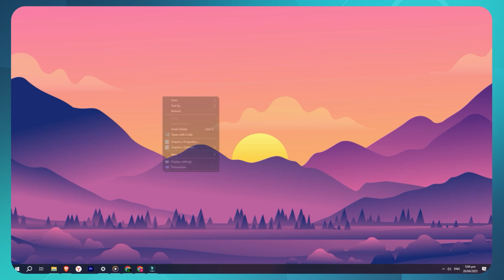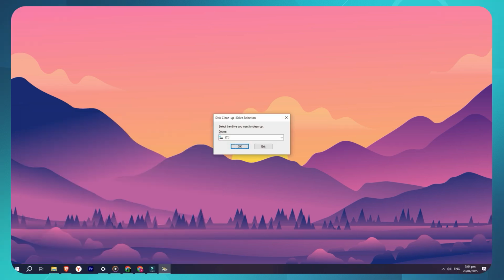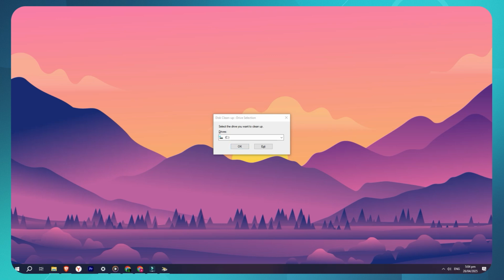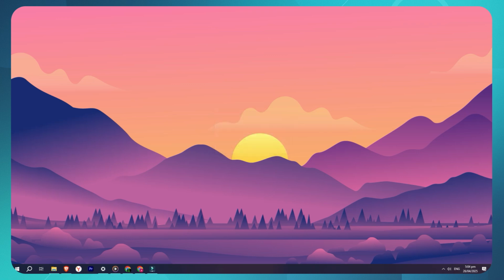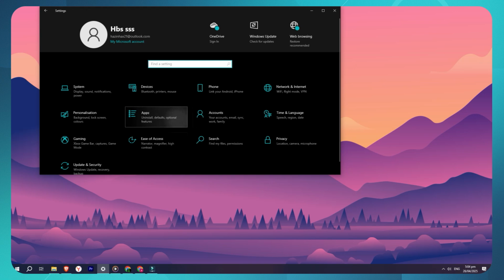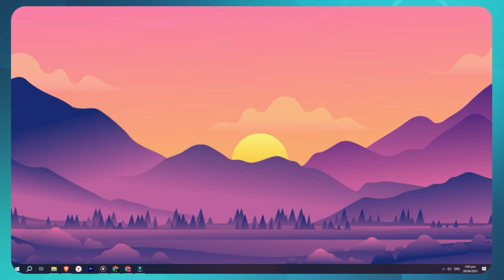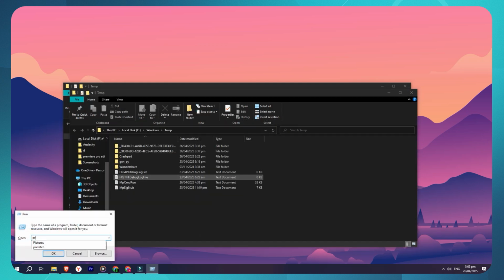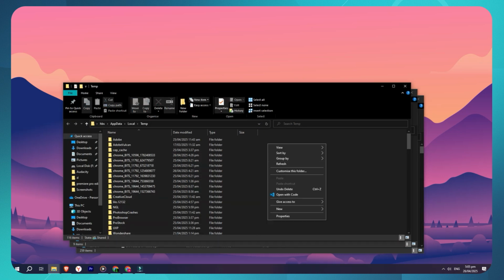How to Clean C Drive Windows 10 - Full Guide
Thank you! How to Clean C Drive Windows 10 - Full Guide

In this video, we’ll show you how to clean your C drive in Windows 10 to free up space and improve your computer’s performance. If your C drive is running low on storage, don't worry — this step-by-step guide will walk you through simple and effective methods to clean it up safely.

Cleaning the C drive in Windows 10 is important to keep your system fast and responsive. In this tutorial, we’ll cover how to use built-in tools like Disk Cleanup, Storage Sense, and manual file management to clear unnecessary files. We’ll also show you how to uninstall unused programs, delete temporary files, and move large files to another drive if needed.

By following this guide, you’ll learn how to clean C drive Windows 10 without risking important system files. Regularly cleaning your C drive can prevent slowdowns, crashes, and update errors. This method is perfect whether you’re a beginner or just need a quick refresher on keeping your computer in top shape.